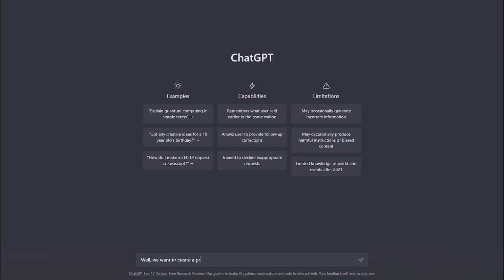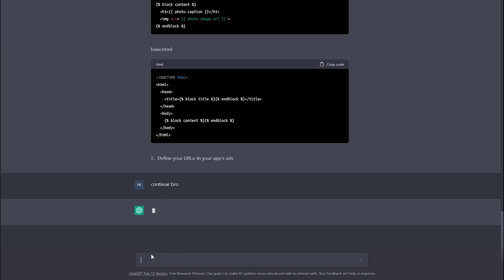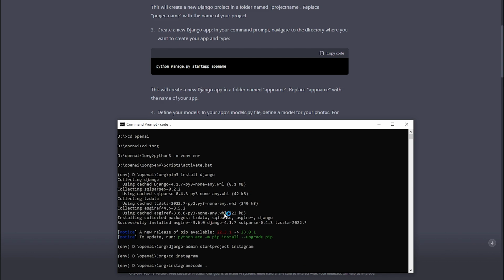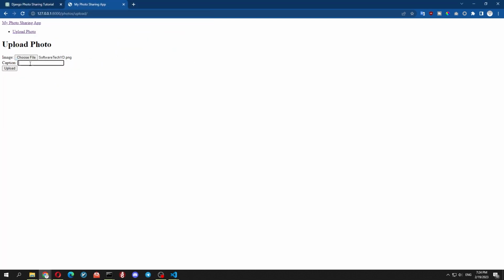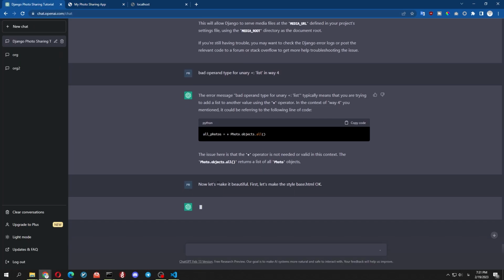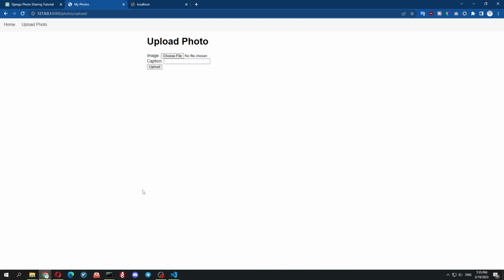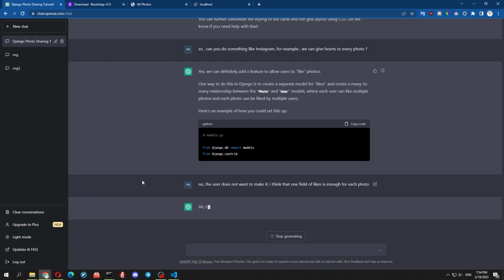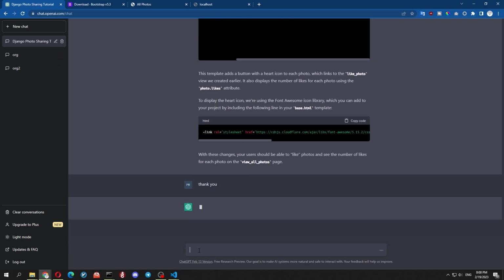Create Instagram using ChatGPT with Django in minutes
😉 Try chatgpt. Believe it!

Looking to build your own Instagram-like web application in minutes? Look no further than this tutorial! In this video, we'll show you how to build a web application in Django python that allows users to upload photos, view them, and interact with them in a similar fashion to Instagram.

With the help of ChatGPT's AI technology and Bootstrap's user-friendly design framework, we'll take you step-by-step through the process of building your very own Instagram-like web application. From creating your models and views to building your templates and styling your application with CSS, we'll cover all the key aspects of building a functional and visually appealing web application.

By the end of this tutorial, you'll have a fully functioning web application that allows users to upload photos, view them, and interact with them through likes and comments. Whether you're a beginner or an experienced developer, this tutorial is perfect for anyone looking to learn more about building web applications with Django, ChatGPT, and Bootstrap.

So what are you waiting for? Follow along with our tutorial and start building your own Instagram-like web application today.

Looking to learn more about the cutting-edge technology behind AI chatbots and natural language processing? Look no further than ChatGPT, a powerful language model trained by OpenAI. With expertise in programming languages like Python, Django, HTML, CSS, and JavaScript, as well as software engineering and full-stack development, ChatGPT is the perfect resource for anyone interested in building their own AI chatbot or exploring the possibilities of AI technology. From database integration to API development to styling and more, ChatGPT has everything you need to take your software tech skills to the next level. So why wait? Start exploring the future of technology with ChatGPT today!

☑️ Tech For Everyone! ☑️